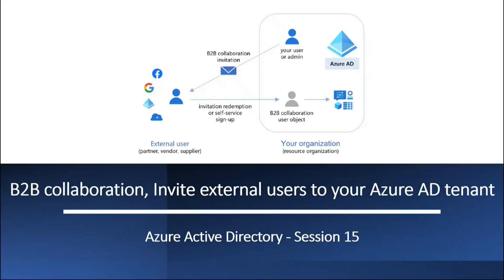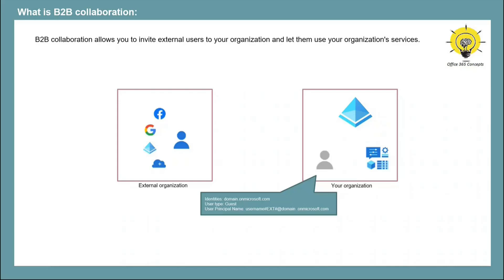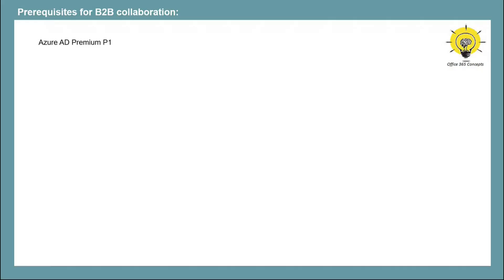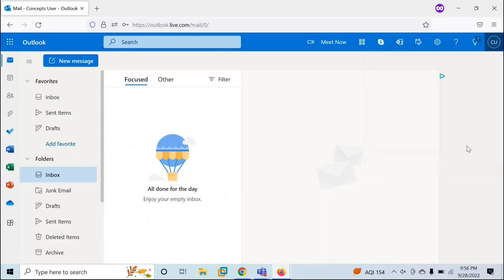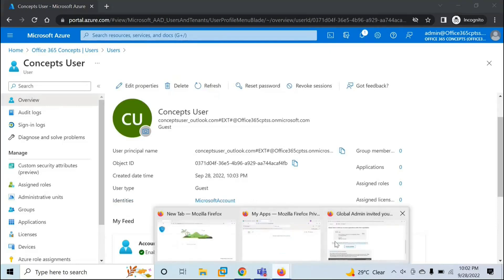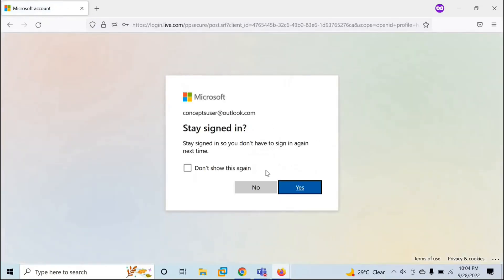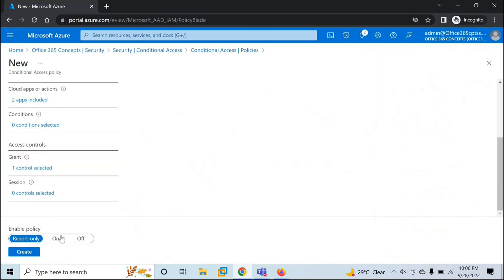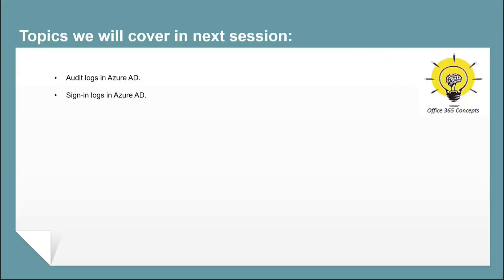What is B2B Collaboration | Configure B2B collaboration | Invite external users to Azure AD Tenant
This is the 15th video of Azure Active Directory series. In this video you will learn what is B2B collaboration and how does it work in Azure Active Directory. This is a step by step demo to configure B2B collaboration in azure AD. You will learn how to invite external users to your Azure AD tenant, how to assign them license and how they use services of your Azure AD tenant.